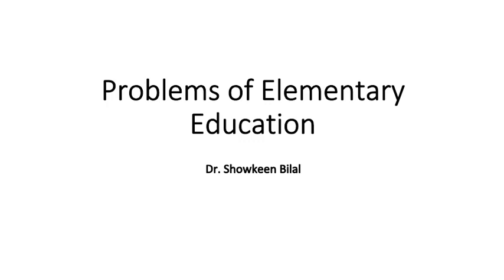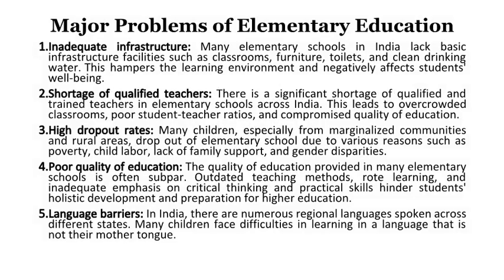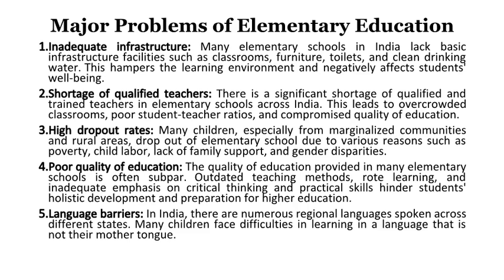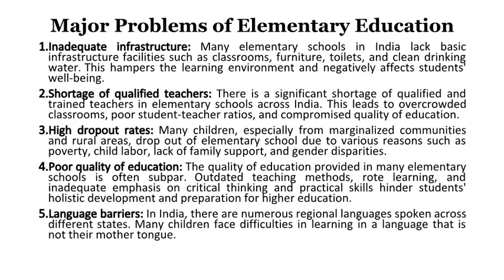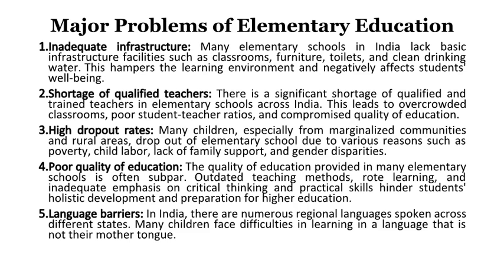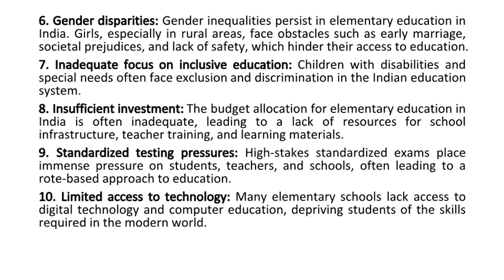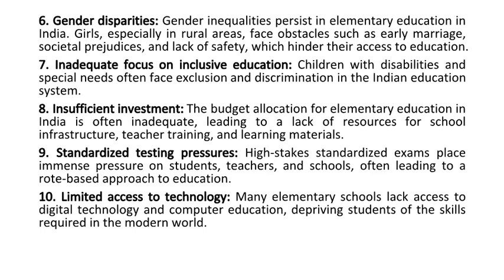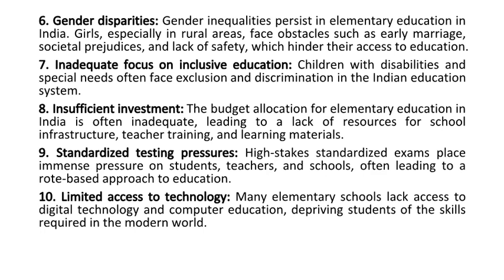Problems of Elementary Education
@education&teacher education
teachereducation education
primary education
problems of primary education
b.ed
m.ed
education
elementary education